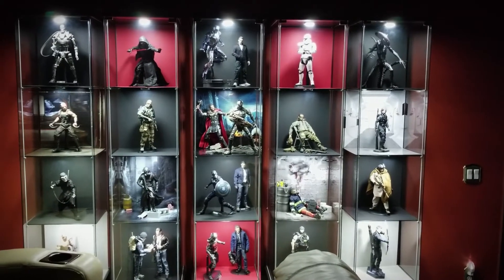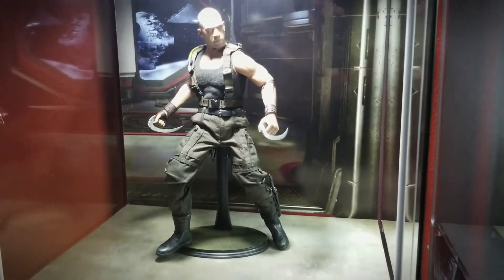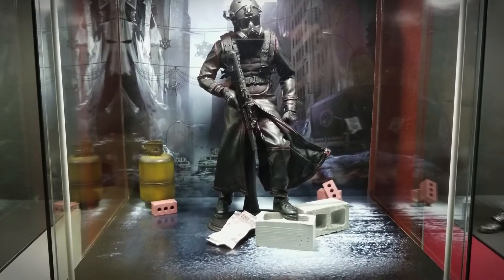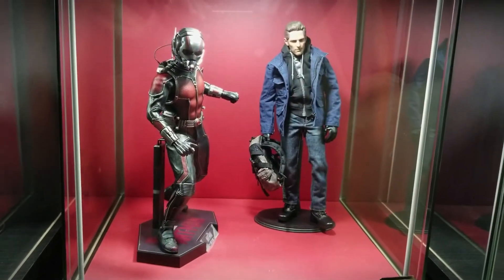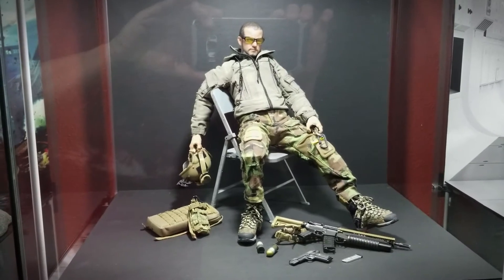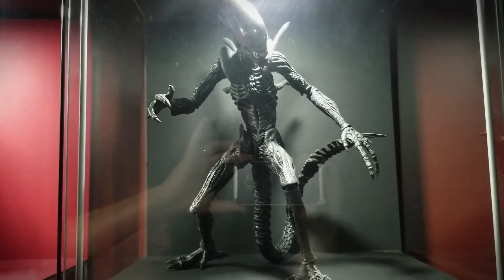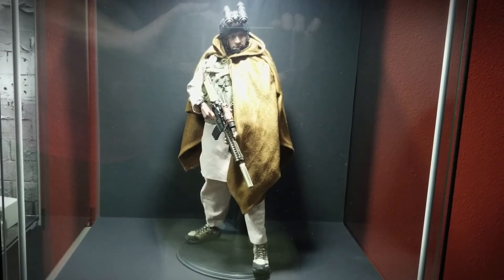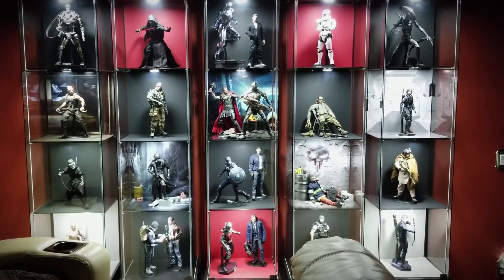My 1:6 Scale Figure Collection 2017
My new modified Ikea Detolf display and 1:6 scale figure collection as of the end of 2017. It includes Hot Toys, Soldier Story, Damtoys, customs and more. Fortunately, this is only a fraction of my total collection, so I will rotate figures out over time and as I get new ones. So expect more videos soon.